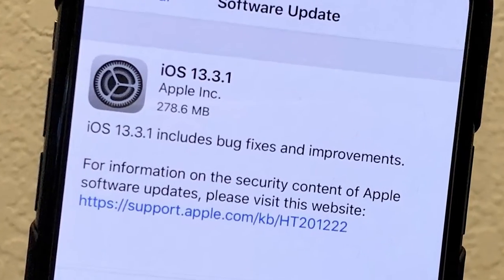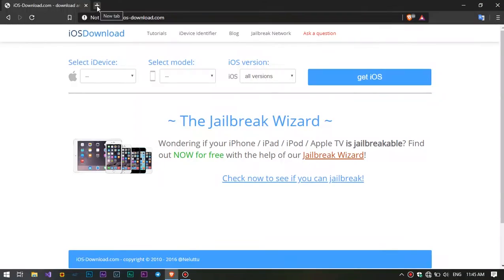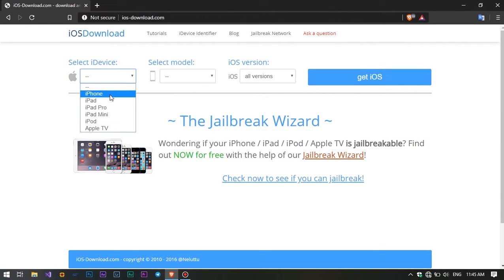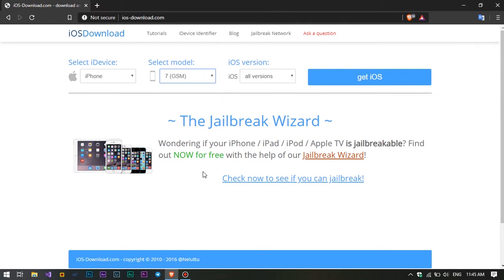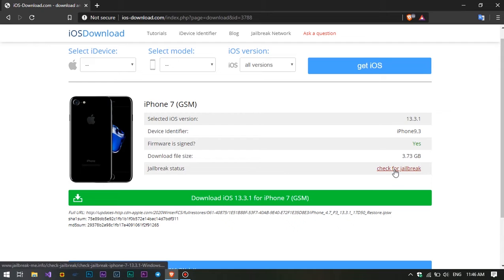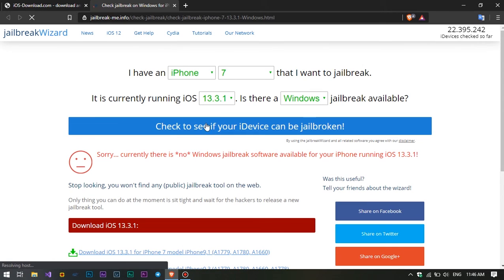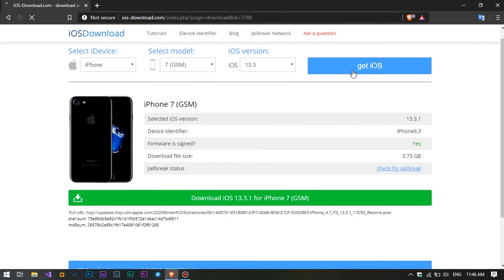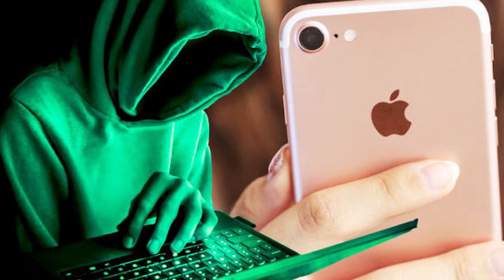Before jailbreak ios 13.3.1 | March 2020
hello guys, i was loosing my phone to trying to jailbreak with false video instruction. so now i want to share my knowledge before trying to jailbreak your phone.  i know there are many kinds of tutorials for jailbreaking ios 13.3.1 but believe me that is not working for all model.
before jailbreaking your phone you must be check your phone Model.
then follow the video.
finally if your device could be jailbreak welcome other ways you can get sorry text.